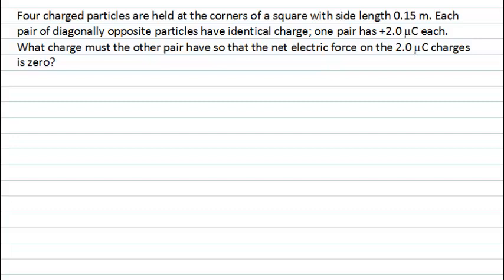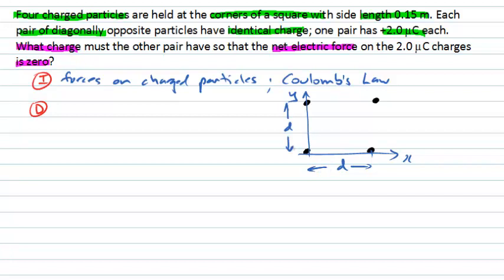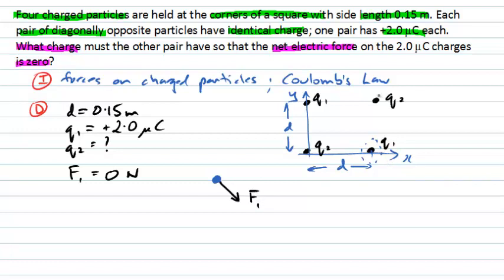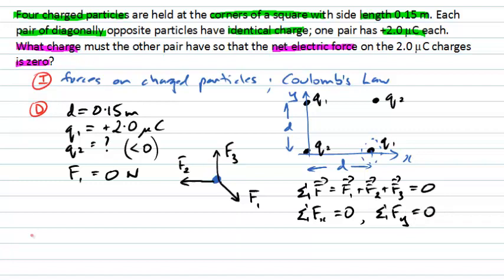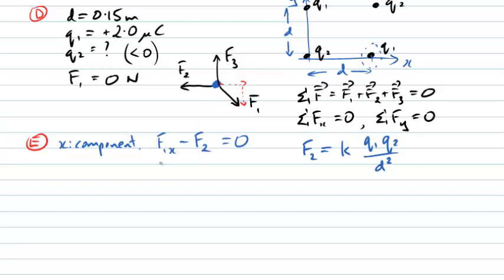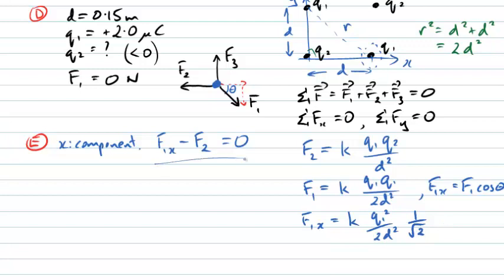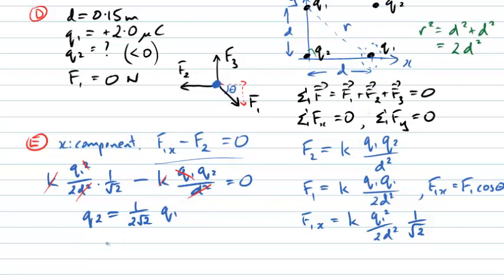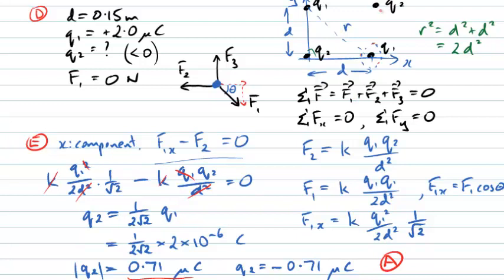Four charges on a square - Coulomb's Law (PhysCasts)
This PhysCast is going to deal with Coulomb's Law and investigating the forces between charged particles.